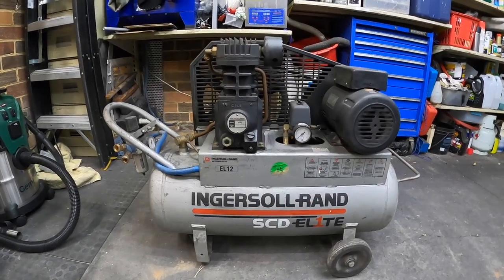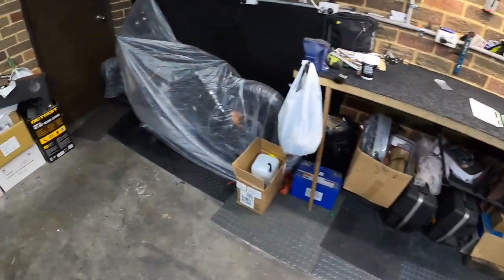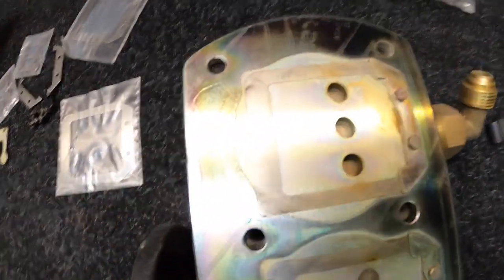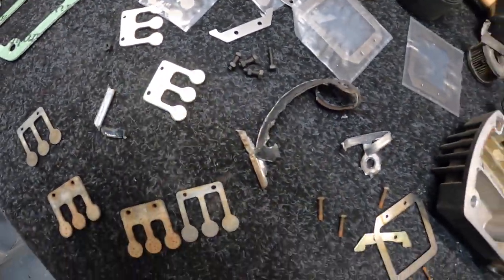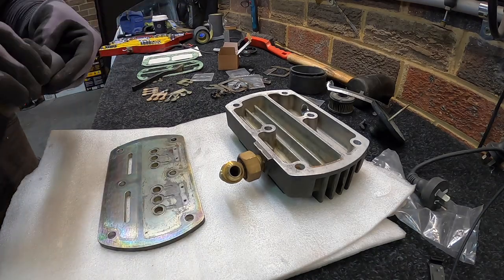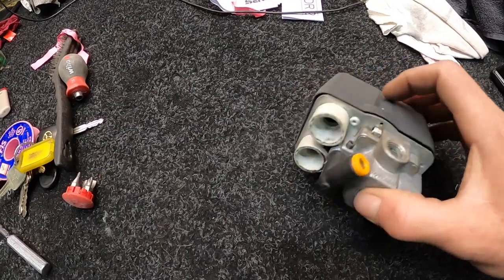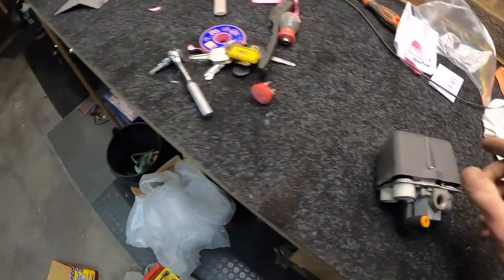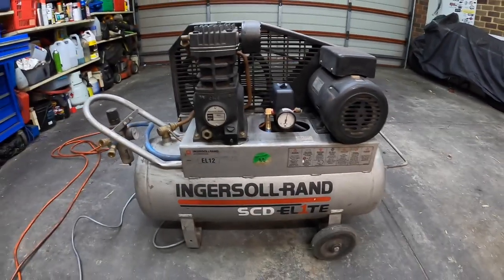Ingersoll Rand finger valve replacement after compressor not building pressure compressor repair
In this video I replace the inlet finger valves of my Ingersoll Rand compressor after it stopped building pressure above 70 psi. First time I've attempted something like this and it was an easy fix removing the valve cover and finger valves and replacing with a new valve kit including valves, gaskets and air filter. The compressor now builds pressure again nice and quickly I recommend anyone having issues with their compressor pressure to have a go :)